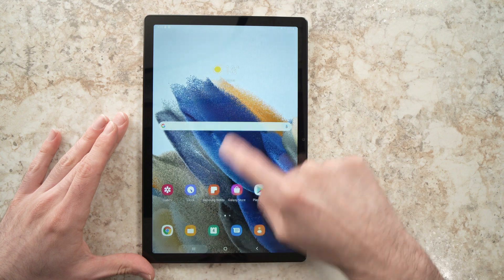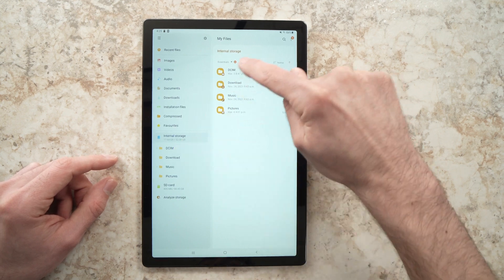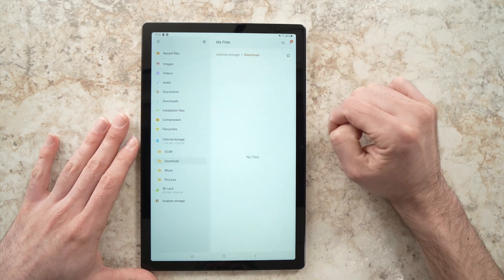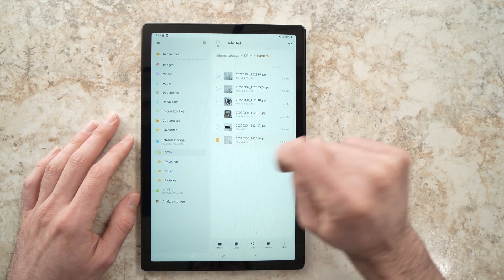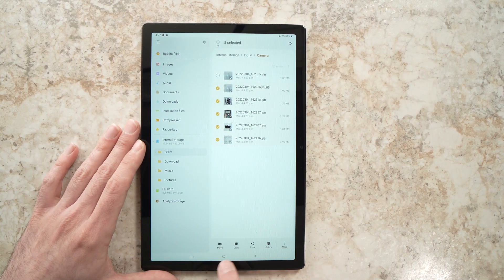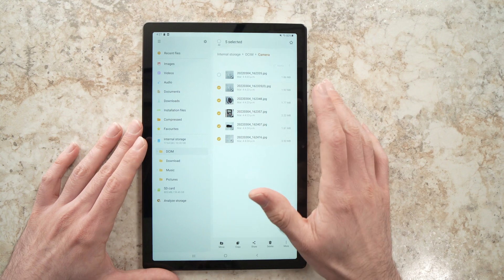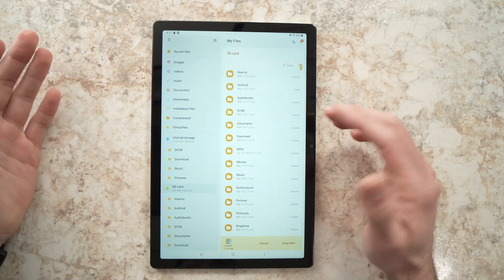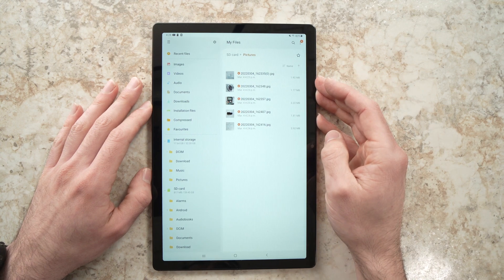Samsung Galaxy Tab A8 (2022) : How to Transfer Data to SD Card (Pictures, Videos, Files, Documents)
I will show you step by step how to transfer any photo, video, files, folder, and more to the sd card on your Samsung Galaxy Tab A8 (2022). It's easy and it can be done in only a few minutes.